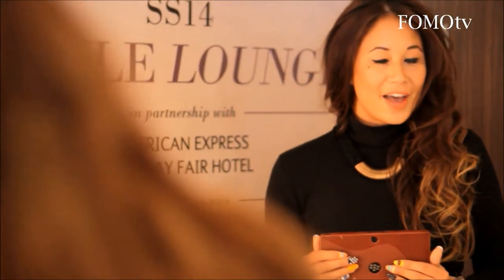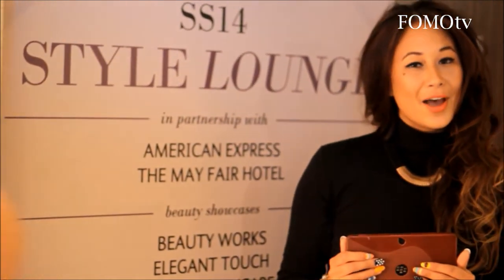PAM HOGG sizzles LFW SS14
Pam Hogg's SS14 collection, tour round Somerset House and a wind down at The Mayfair Hotel with Fashion Monitor's Style Lounge.

Ellen Von Unwerth, Kate Nash, Nick Rhodes and Gemma Cairney all took their places on the front row after the expected delay Pam Hogg's anticipated show. Not one to disappoint, the collection stunned us with bold floral head pieces, fitty pvc bodysuits, feminine floral chic and of course a bit of flesh to keep us excited ;)

Bonus feature: Somerset house on a rainy day easily persuaded many LFW goers like myself, toward the warmly awaiting Style Lounge hosted by Fashion & Beauty Monitor at the Mayfair hotel.
I got my nails glammed up by the House of Holland, hair vamped by headmasters and spoiled by the wonderful people from Superdry, Claires and Oriflame.

Weldone London, you have proved we are still the big leaders of the wear what i want and look super-duper-fly game.

Olivia Cox is a fashion and beauty presenter, check out her amazing blog

*** Videos every FOMO Friday ***

Base 79 SYCO YOUGEN